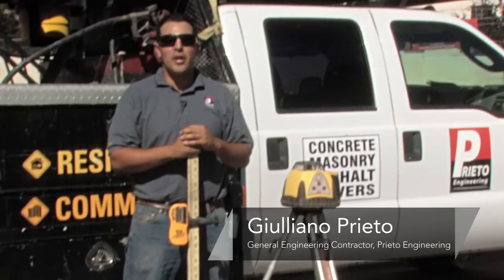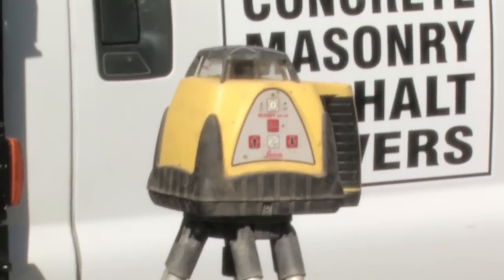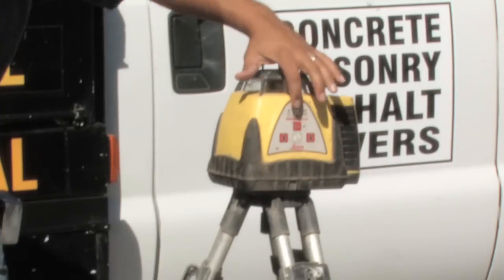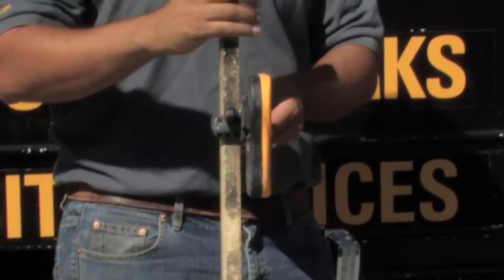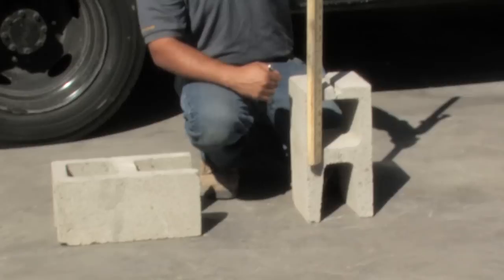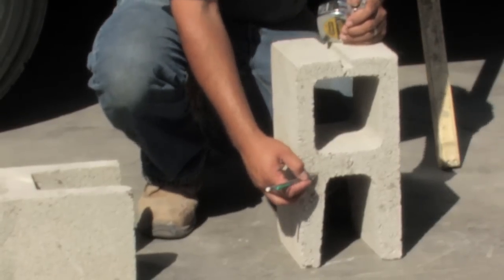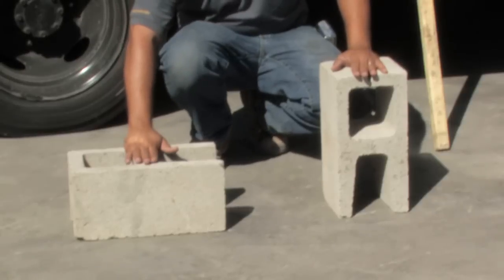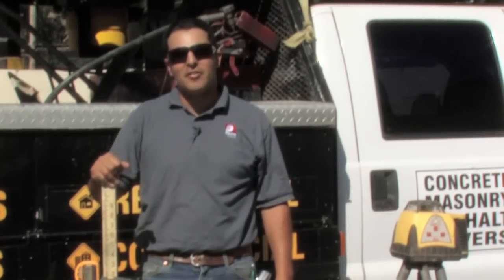Concrete & Masonry : How to Use a Laser Level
When constructing anything from a shelf to a house, making sure the level is okay with a tool such as a laser level is of utmost importance. Keep your work leveled properly with help from a licensed engineering contractor in this free video on laser levels.